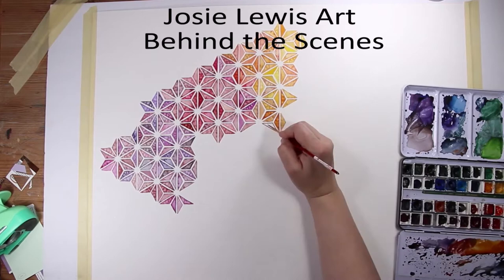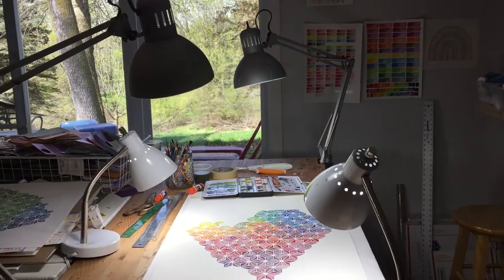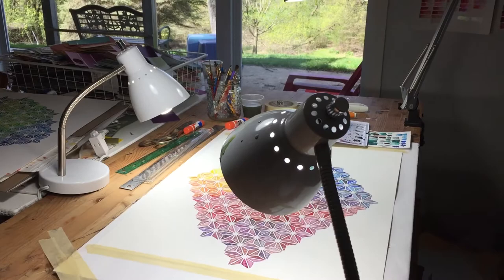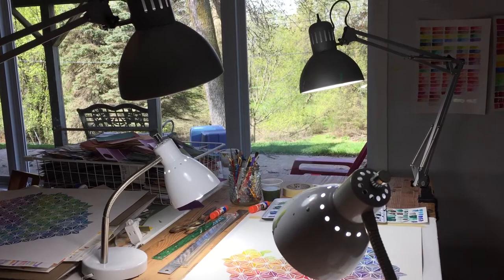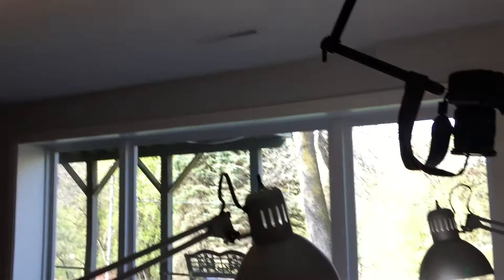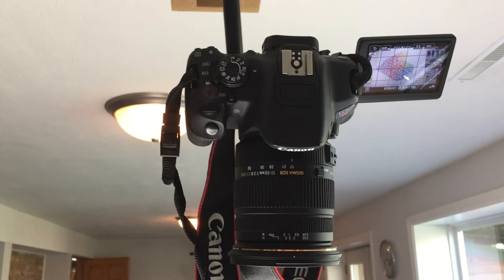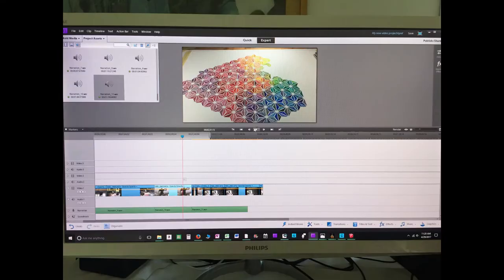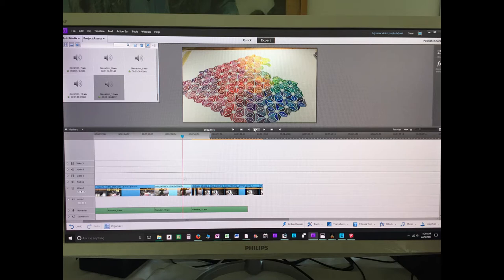Art Timelapse DIY: Equipment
Josie makes fast and fun videos of her paint process, but did you ever wonder what tools she uses to make the videos?  Go behind the camera for a (semi) techinical studio tour